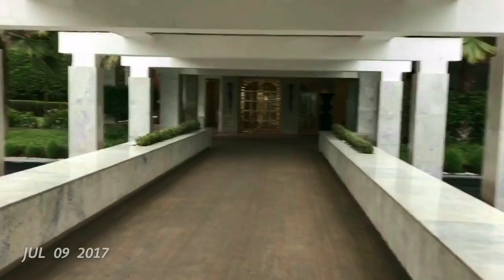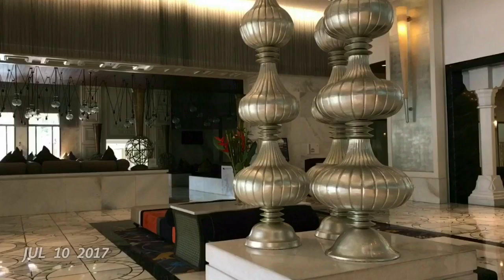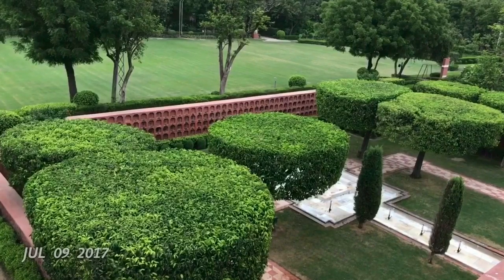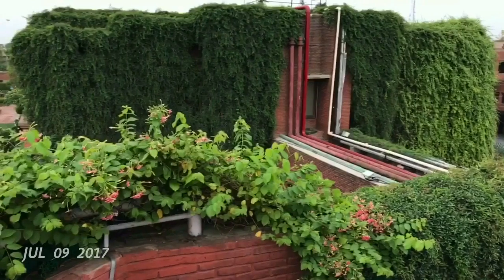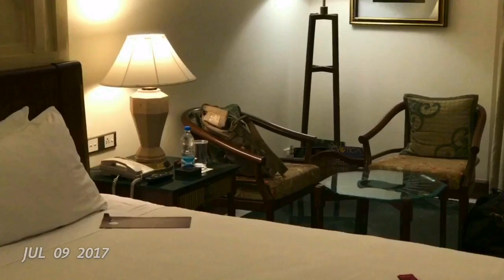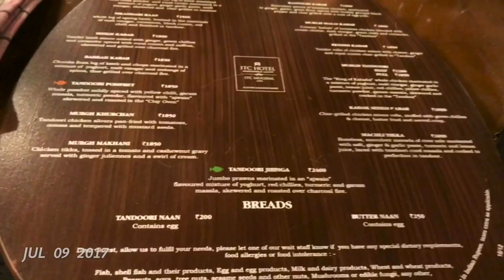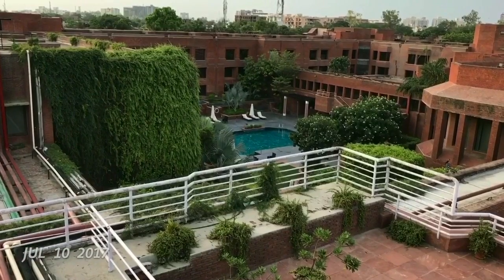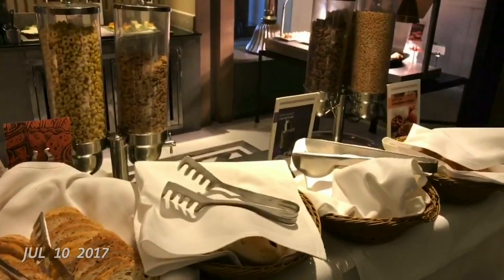ITC Mughal Luxury Hotel in Agra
This ITC Mughal Luxury Hotel is in Agra. Amazing hotel and gardens very relaxing. It costs ₹6500 around $100 with complimentary breakfast.